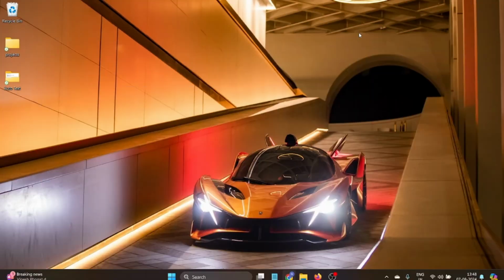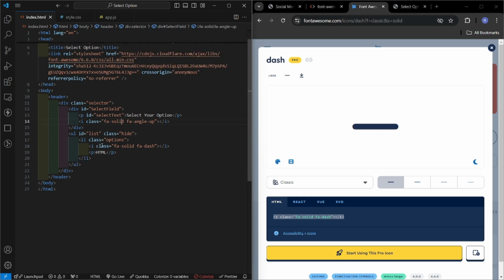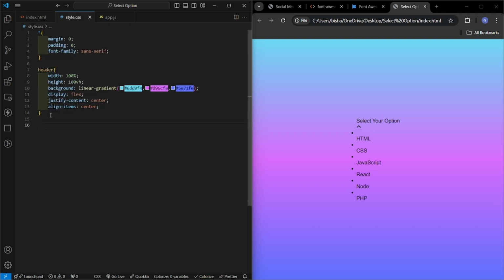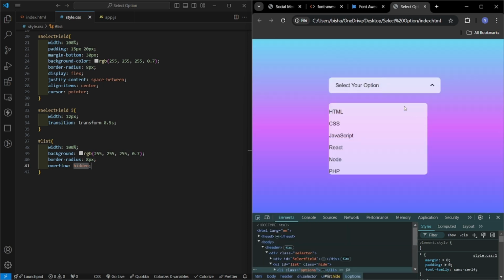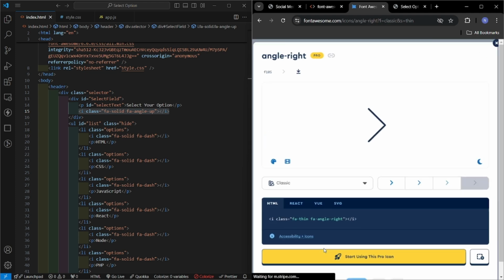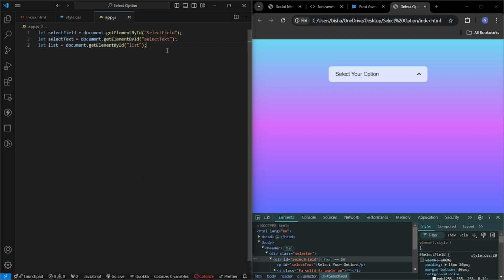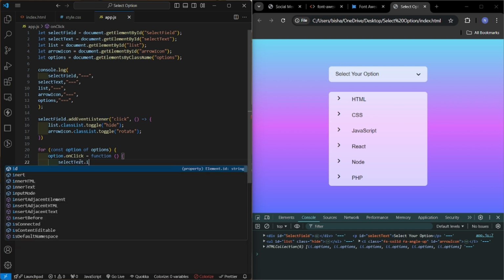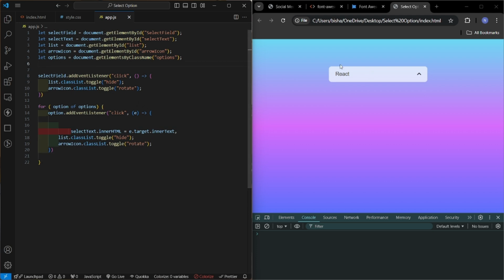🌟 Build a Dynamic Select Dropdown Using HTML, CSS & JavaScript | Full Step-by-Step Tutorial (2025)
Welcome to our complete web development tutorial, where you’ll learn how to create a dynamic and interactive select dropdown using HTML, CSS, and JavaScript! 🎉

In this beginner-friendly yet professional JavaScript project, we’ll take you step-by-step through building a responsive dropdown menu from scratch. This feature is one of the most common UI components in modern websites and web applications — and mastering it will help you level up your frontend development skills and understand how JavaScript interactivity works in real-world projects.

Whether you’re a beginner learning HTML, CSS, and JavaScript or an intermediate developer looking to polish your UI skills, this project will teach you how to design, structure, and script a custom dropdown menu with clean and maintainable code.

💻 What You’ll Learn in This Video:

🔹 How to build the HTML structure for a select dropdown from scratch
🔹 Applying modern CSS styling techniques to design a sleek, minimal, and responsive dropdown
🔹 Using JavaScript to add interactivity, allowing dynamic data and event handling
🔹 Creating a custom-styled dropdown that works better than default HTML select elements
🔹 Handling click, focus, and blur events to show and hide dropdown options smoothly
🔹 Writing clean, reusable, and scalable JavaScript code for UI components
🔹 Ensuring cross-browser compatibility and responsive design across devices
🔹 Following best coding practices for accessibility and performance optimization

🚀 Why You Should Watch This Tutorial:

✅ Perfect for web development beginners who want to learn real-world JavaScript projects
✅ Clear, step-by-step explanations for every line of code
✅ Gain a solid understanding of frontend development fundamentals
✅ Learn to create custom UI elements without relying on frameworks like React or Bootstrap
✅ Understand how to enhance user experience (UX) with interactive dropdowns
✅ Improve your JavaScript event handling and DOM manipulation skills
✅ Ideal for your portfolio projects, resume, or frontend job preparation

💡 By the End of This Tutorial, You’ll Be Able To:

✔️ Build a fully functional and responsive select dropdown
✔️ Style dropdown menus beautifully using modern CSS3 techniques
✔️ Implement custom interactivity using pure Vanilla JavaScript
✔️ Understand how to dynamically update dropdown options
✔️ Reuse this code in real-world applications like forms, filters, and dashboards
✔️ Strengthen your understanding of frontend technologies (HTML, CSS, JS)
✔️ Create interactive web UI components from scratch with confidence

🎨 Project Highlights:

🌈 100% HTML, CSS, and Vanilla JavaScript – no libraries or frameworks needed
⚡ Clean, responsive, and modern UI design
🧠 Beginner-friendly yet practically useful project
🧩 Great addition to your web developer portfolio
📱 Works on mobile, tablet, and desktop devices
🌍 Compatible with all major browsers

🧰 Technologies Used:

     HTML5: To create the dropdown structure and options
     CSS3: For styling, layout, and transitions
     JavaScript (ES6): To add interactivity and dynamic behavior

📚 Concepts You’ll Master:

🟩 DOM Manipulation
🟩 JavaScript Event Handling
🟩 CSS Positioning & Flexbox
🟩 Responsive Web Design
🟩 Dynamic Data Binding
🟩 Clean UI/UX Principles

🧠 Use Cases of Dynamic Dropdowns:

✅ Product filters on e-commerce websites
✅ Form selection menus
✅ Language or theme selectors
✅ Search filters and admin dashboards
✅ Category and tag selection tools

🧩 Perfect For:

    Students building JavaScript projects
    Frontend developers improving their UI skills
    Anyone creating responsive web applications

💬 Conclusion:

By the end of this video, you’ll have a fully functional, modern select dropdown that enhances the user experience and gives your website a professional, interactive touch. You’ll also gain deeper knowledge of HTML structure, CSS styling, and JavaScript event handling, preparing you for more advanced projects like filters, menus, and forms.

dynamic select dropdown HTML CSS JavaScript, JavaScript dropdown tutorial, dropdown menu HTML CSS JS, custom select dropdown, create dynamic dropdown, web development projects for beginners, HTML CSS JavaScript project, JavaScript event handling, interactive UI component, responsive dropdown menu, front end development tutorial, HTML CSS JS for beginners, learn JavaScript DOM manipulation